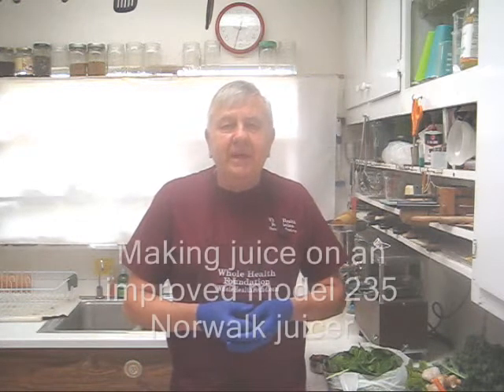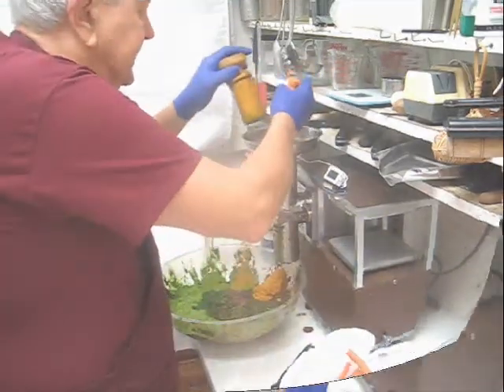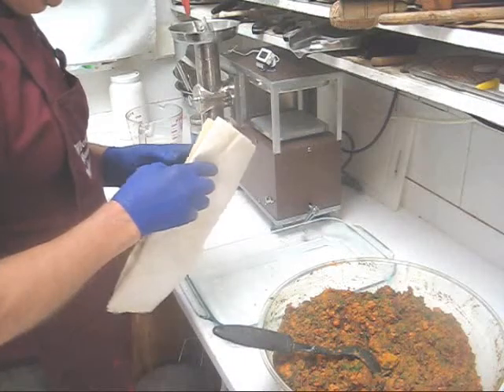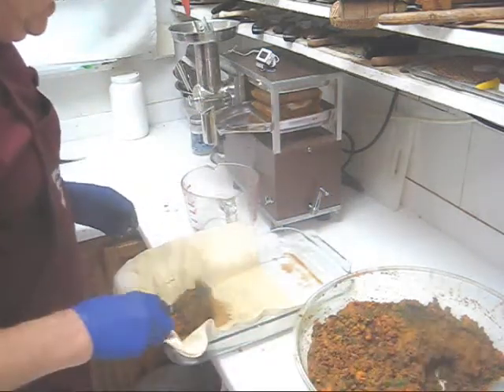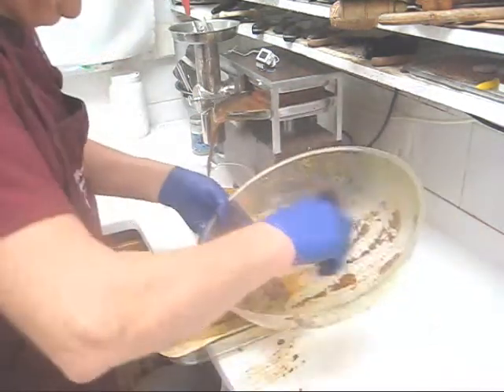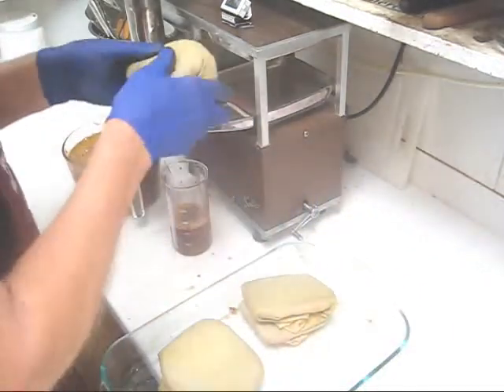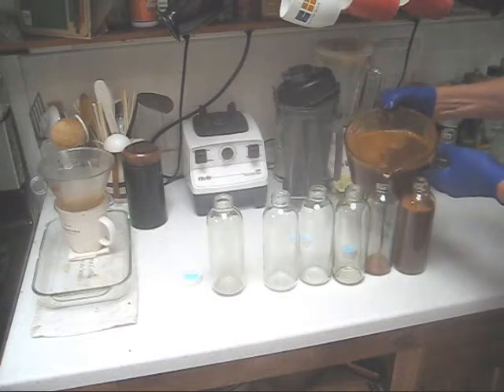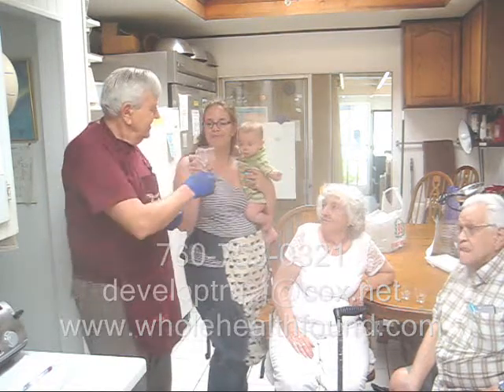Making juice for the Nolan family buyers of an improved model 235 Norwalk juicer